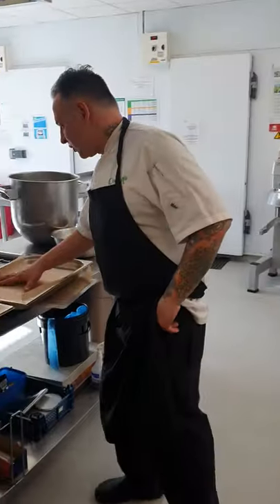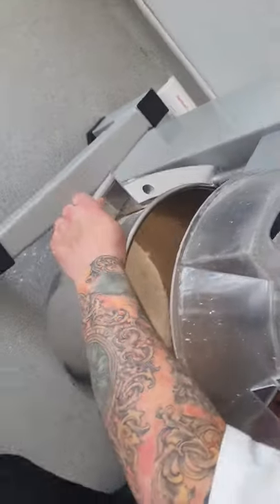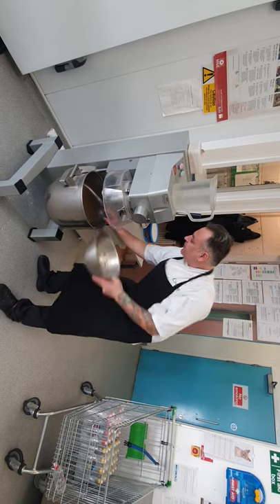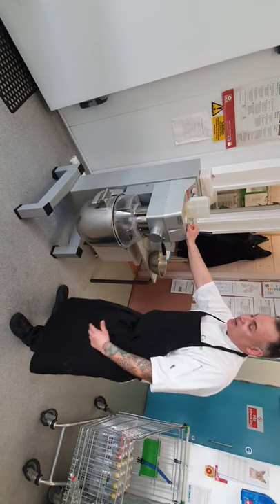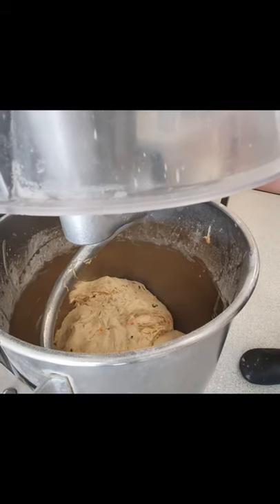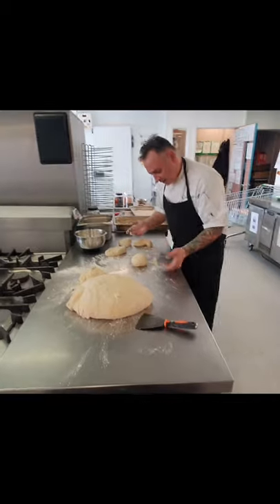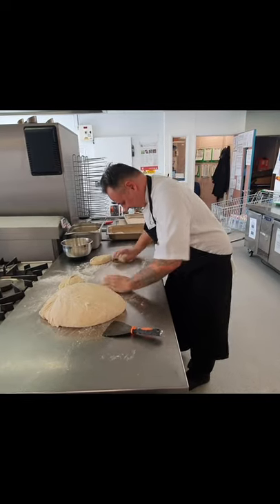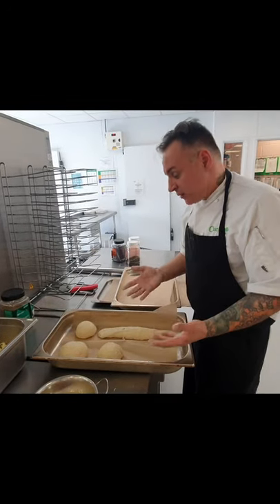Making Bread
Allessio the Executive Chef at Bexleyheath Academy demonstrating how to make bread.